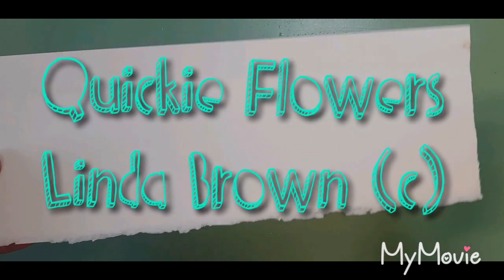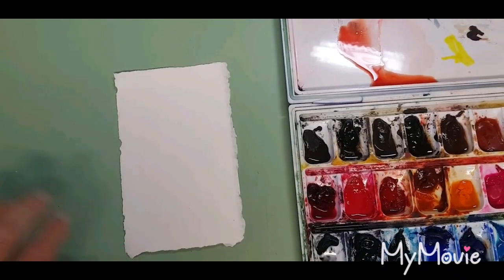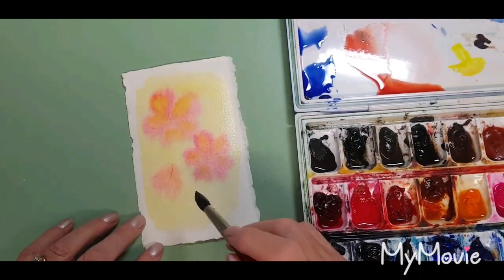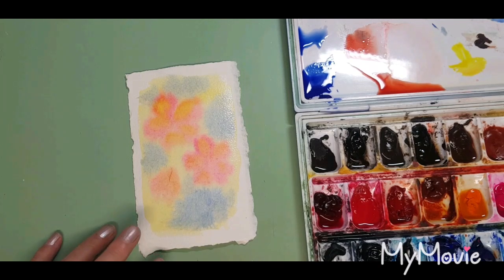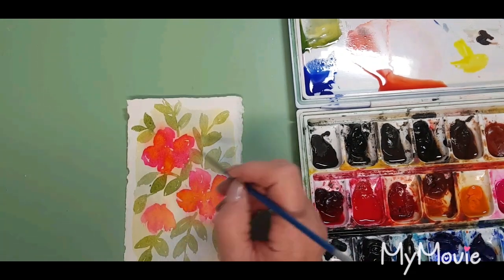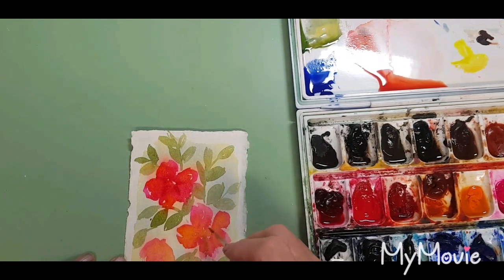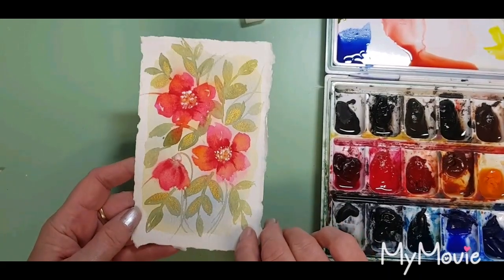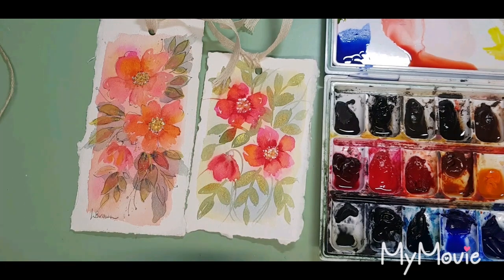Quickie #3 Beginners Watercolour Flowers wet on wet with bling! Create a deckle edge on w/c paper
A quickie project for you easy,  deckle edges plus watercolour wet on wet original painting/ bookmark / card

I create these videos for teaching purposes, re techniques. Copying my work is allowed for learning techniques, personal use only.  You may not sell any copies of my work. Please credit me on the work, and if you post on social media you must credit me and add a link to the video.
I appreciate your understanding 🙏